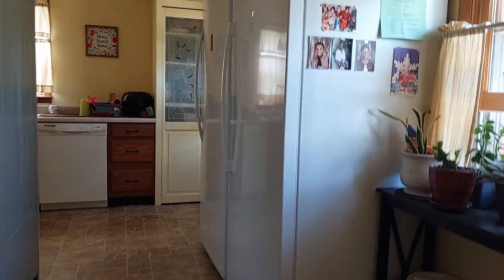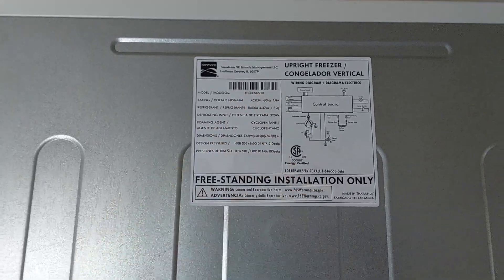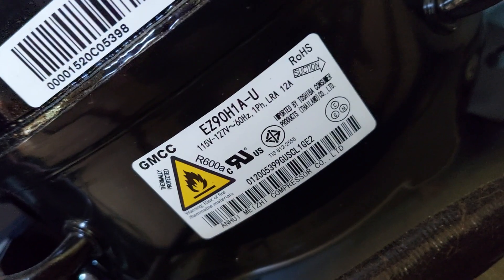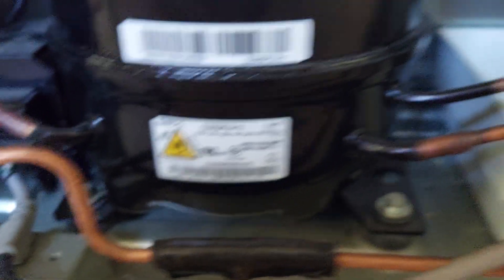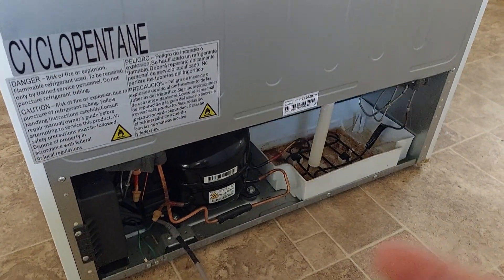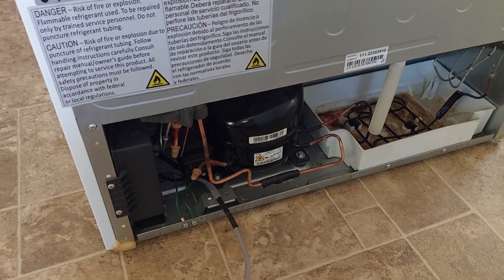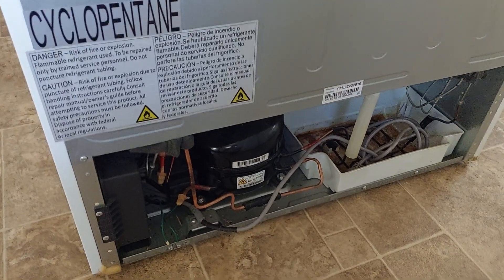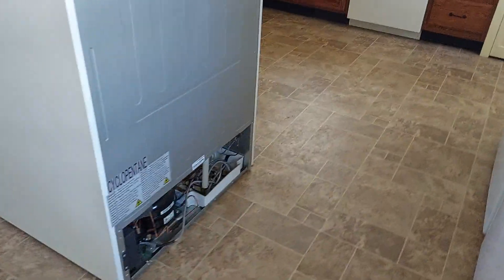R600A and Exploding Refrigerators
Safer for the enviroment, they say.